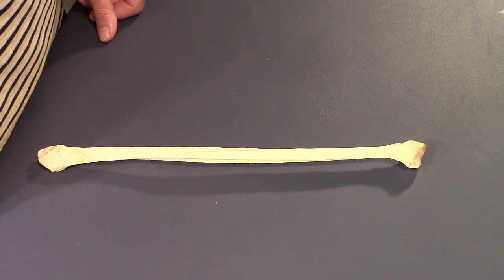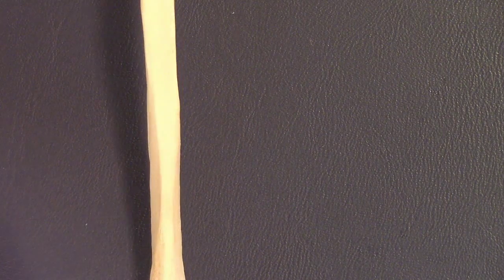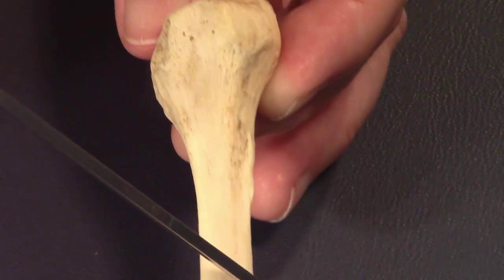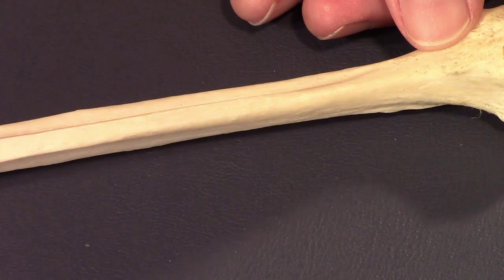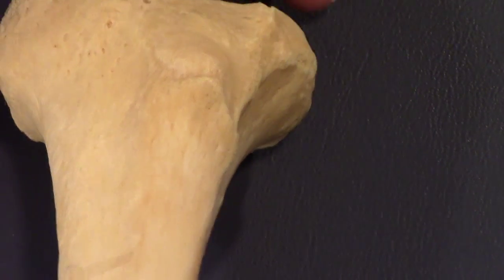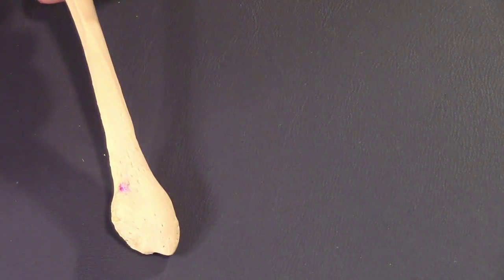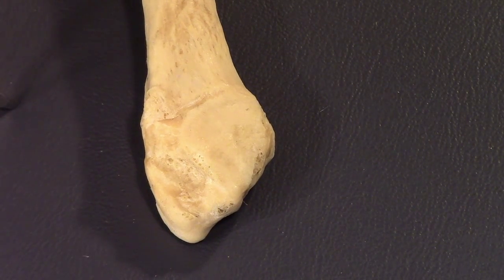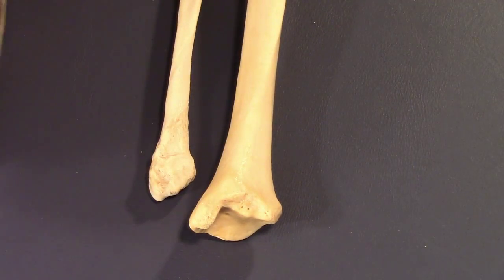Osseous Anatomy of the Fibula (Advanced)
Hi guys,  Here's a very thorough description of the osseous (bony) anatomy of the fibula.  Make sure you are able to tell a left from a right fibula!

Best,

Dr. Gillard